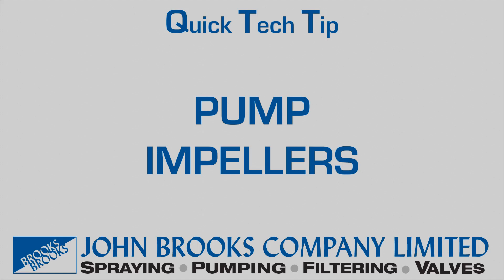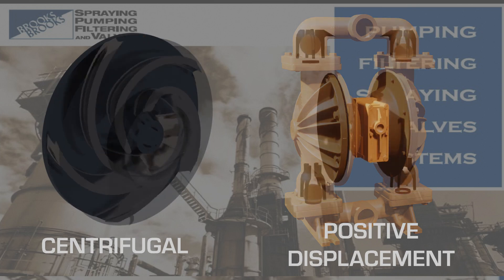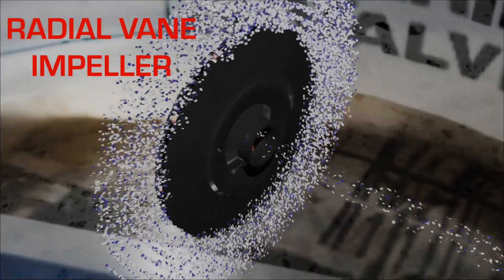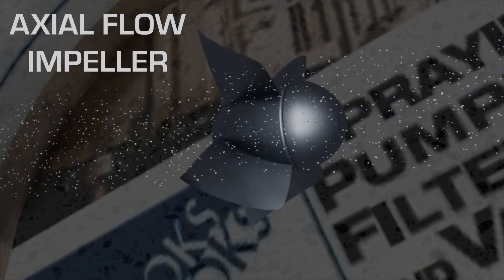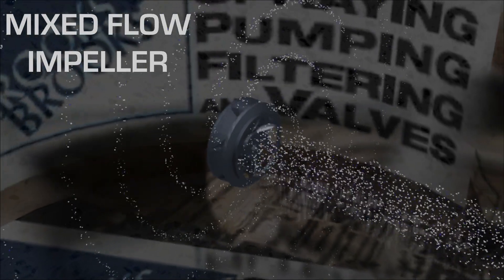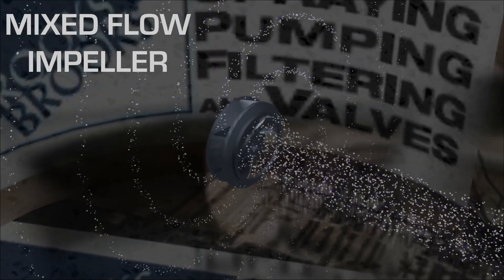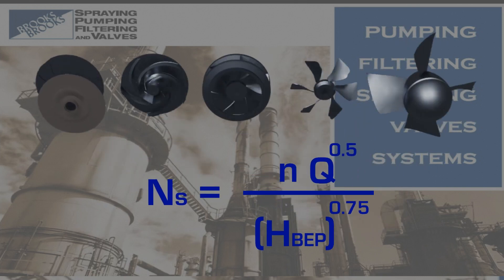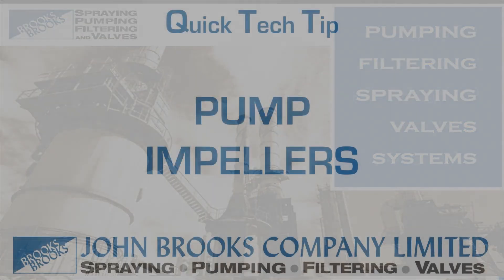Pump Impellers by John Brooks Company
There are two types of pumps, Centrifugal Pumps and Positive Displacement Pumps. This Quick Tech Tip by our application expert Stefan Fediw, examines Centrifugal pumps and it's pump impellers, such as radial vane impellers, axial flow impellers, and mixed flow impellers